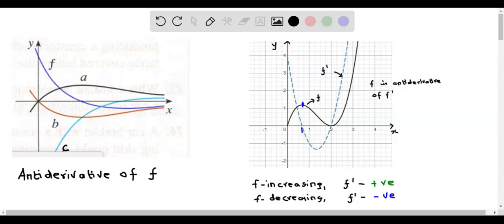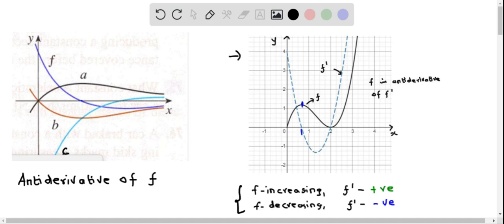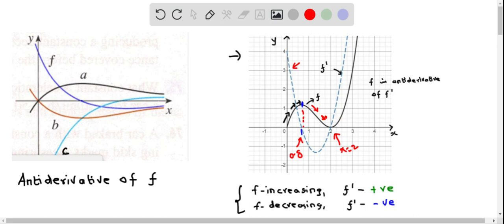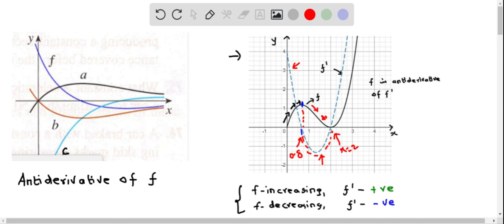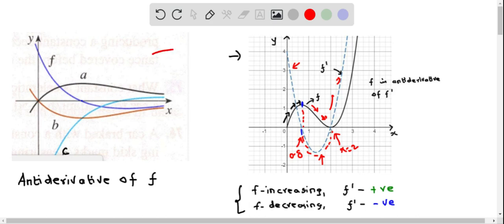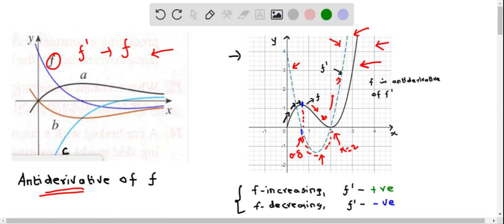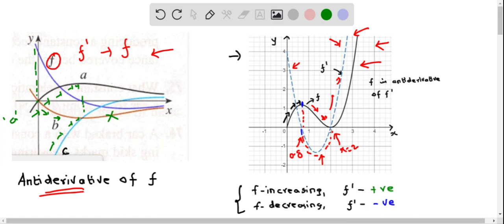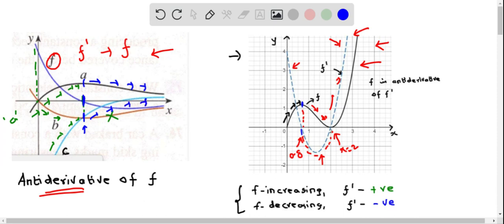Calculus AB find antiderivative of graph of f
find antiderivative of graph of f